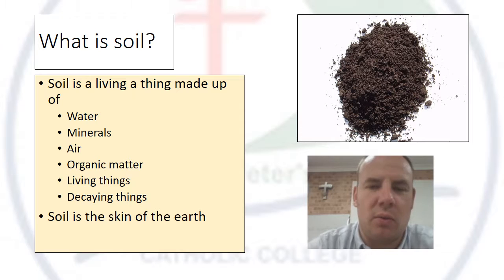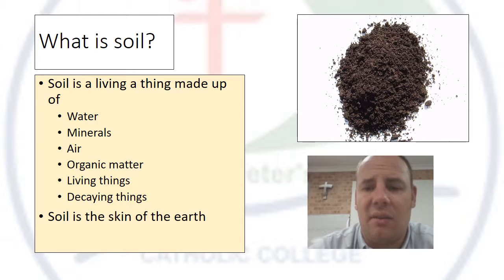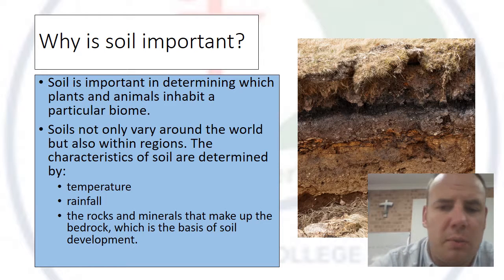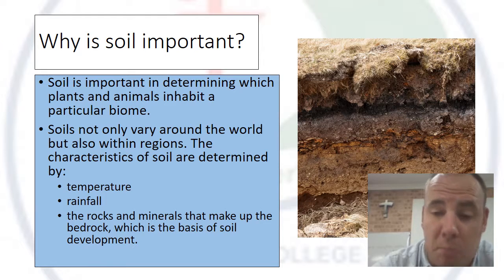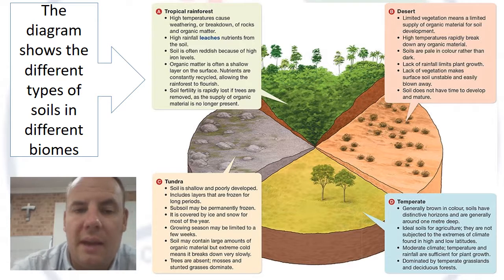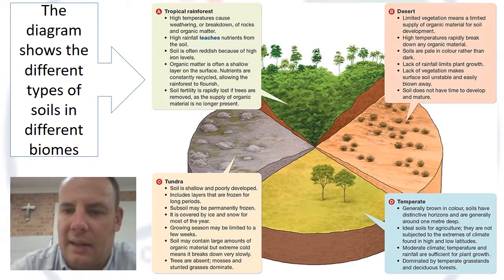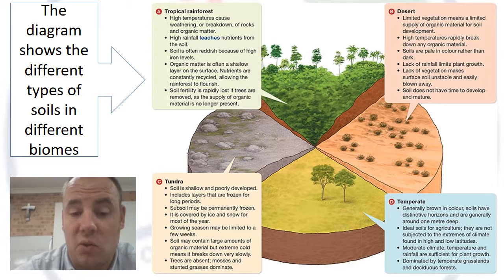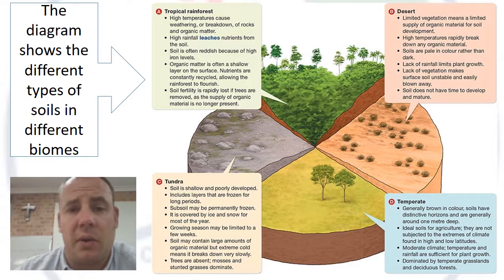Soils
Year 9 Geography